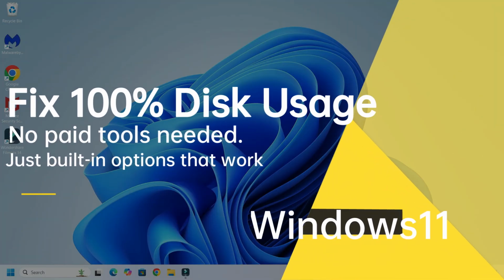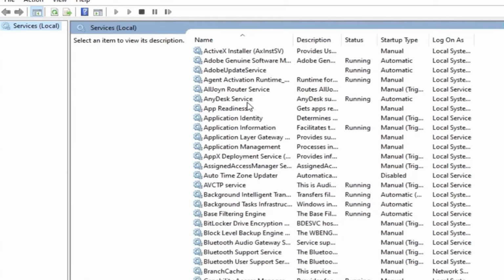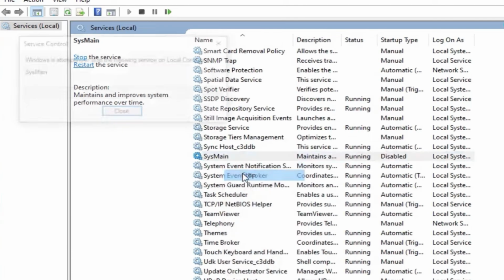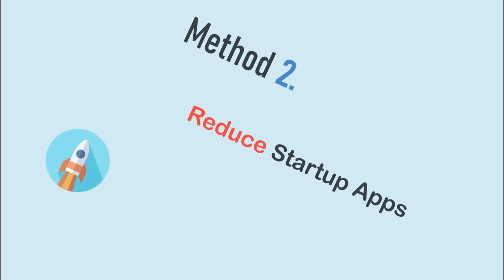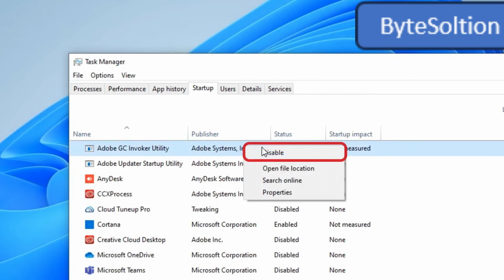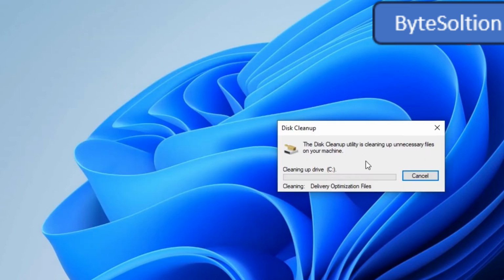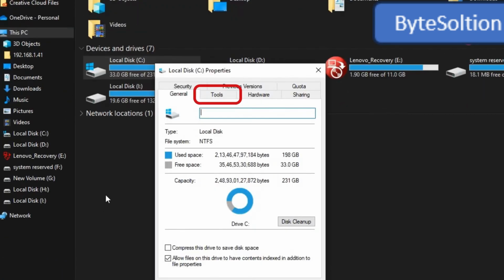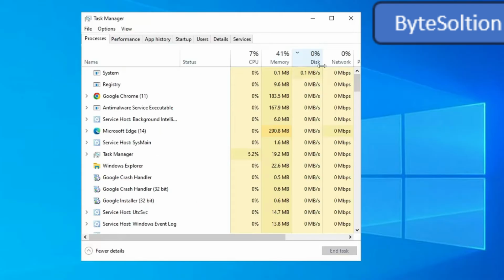🔧 Fix 100% Disk Usage in Windows 10/11 — Full Step-by-Step Guide!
🚀 Is your Windows 10 or Windows 11 PC painfully slow? Programs taking ages to open? Disk usage stuck at 100%? In this step-by-step guide, I’ll show you how to permanently fix 100% disk usage and supercharge your PC speed — even if you’re a beginner!
Is your Windows 10 or 11 PC running painfully slow?  💢 Freezing, lagging, or taking forever to boot? The culprit is likely 100% Disk Usage — and this video will FIX IT FOR GOOD! 🚀

💻 This works on Windows 11 Home, Pro, Education & Windows 10 versions — with real demonstrations on a slow laptop, so you can follow along.

🔍 In this video you’ll learn:
✅ How to check 100% disk usage in Task Manager
⚡ Stop Windows Search indexing to free resources
🛑 Disable scheduled defragmentation to prevent slowdowns
🔄 Reduce post-boot lag and freezing
💡 Identify if the cause is hardware, software, or OS settings
🛠 Plus — driver updates, background process control & registry tweaks

💡 SYMPTOMS THIS FIXES:
🔴 Red disk bar in Task Manager
🐢 Extremely slow boot & app loading
🌀 Fan noise & overheating
⏳ Taskbar/icons take forever to load
❌ Frequent freezes & crashes

🛠 STEP-BY-STEP SOLUTIONS COVERED:
1️⃣ Disable Windows Search Indexing (Instant relief!)
2️⃣ Stop Scheduled Defragmentation (Silent slowdown!)
3️⃣ Kill High-Usage Background Processes
4️⃣ Update Faulty Drivers (Hidden cause!)
5️⃣ Registry Tweaks for Power Users (Advanced fix!)

✅ No fluff, just PROVEN fixes (tested on real PCs)
✅ Explained in simple steps (Beginners welcome!)
✅ Hardware vs. Software fixes (Know the root cause!)
✅ Bonus tips to keep your PC fast long-term!

Unlike quick “one-step” fixes, this tutorial explains WHY your PC slows down and gives multiple solutions so you can pick what works for you — boosting speed, responsiveness, and startup times.

🎯 Perfect for gamers, students, office users, or anyone tired of lag.
📌 Follow along to transform your slow PC into a fast, smooth-running machine.

👍 Like if this helped
💬 Comment your results — I reply fast!
📲 Share this with anyone facing PC slowness

🔍 Topics Covered in this video:
100 percent disk usage Windows 11
100 disk usage windows 10
100 disk usage windows 11
100 disk usage reddit
How to fix 100% disk usage
100% disk usage, but nothing running
100 disk usage windows 10 fix
100% disk usage command
100 percent disk usage Windows 10
100 disk usage fix windows 10
100 disk usage fix windows 11
100 disk usage fix reddit
How to lower disk usage
System high disk usage
100 disk usage fix windows 10 reddit
100 percent disk usage Windows 11 fix
Windows Modules Installer Worker high disk
100 percent disk usage Windows 11 system
100 percent disk usage Windows 11 SSD
100% disk usage Windows 11 nothing running
Windows 11 100% disk usage on Startup
100 percent disk usage Windows 11 Reddit
100 percent disk usage windows 11 system fix
100 percent disk usage windows 11 system reddit
100% disk usage windows 11 nothing running windows 10
100% disk usage windows 11 nothing running reddit